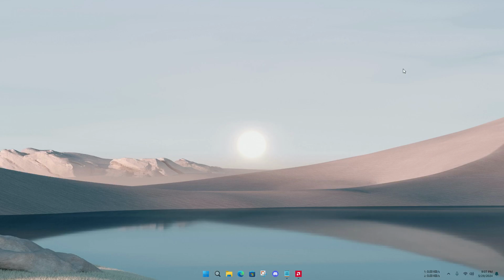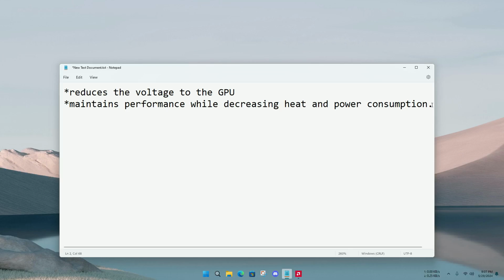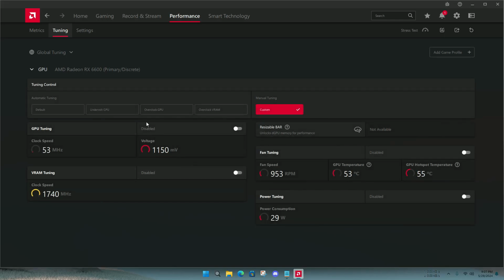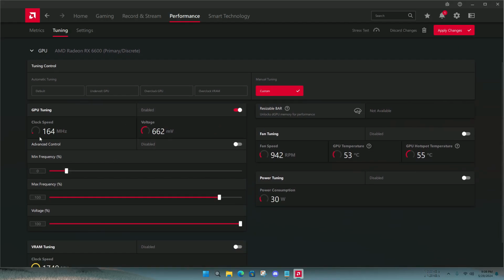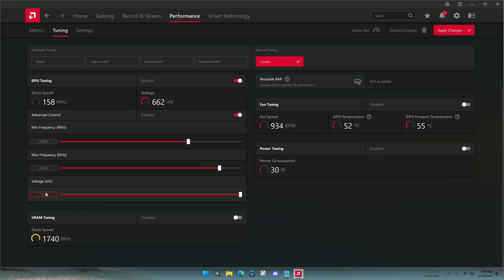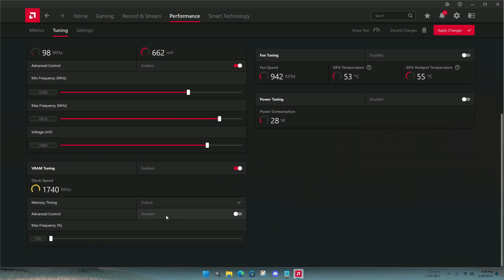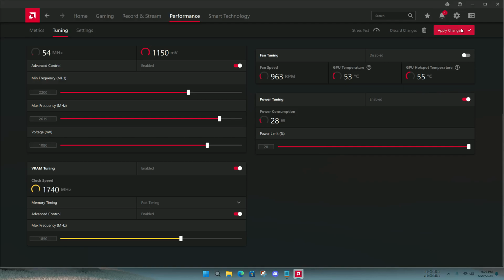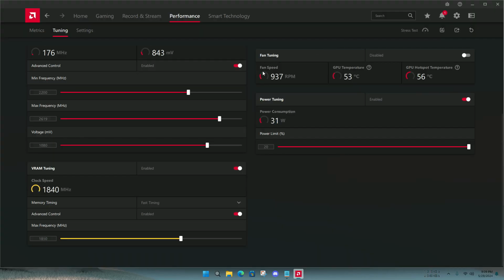AMD RX 6600 USERS DON'T MISS THIS VIDEO!!! | UNDERVOLT YOUR GPU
Unlock the full potential of your AMD RX 6600 with our latest video on undervolting! Dive into the world of optimized performance and energy efficiency as we guide you through the step-by-step process of fine-tuning your GPU settings. Learn how to maximize power while minimizing heat, ensuring smoother gameplay and extended hardware lifespan. Don't miss out on this essential tutorial for gamers and PC enthusiasts alike! Watch now and elevate your gaming experience.

Welcome to Minutes with Rafin, your premier source for tackling technical and software challenges head-on. Explore concise solutions, in-depth tutorials, and expert insights tailored to simplify complexities in the digital realm. Join me as we navigate through the intricacies of technology together, one minute at a time.